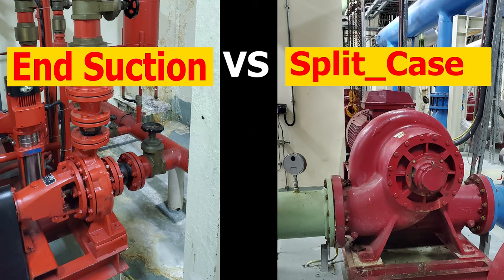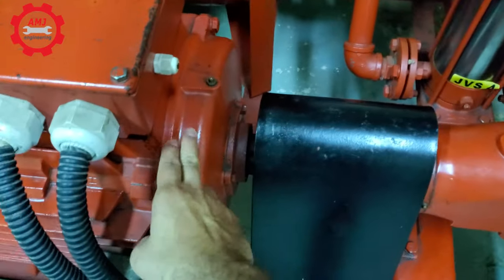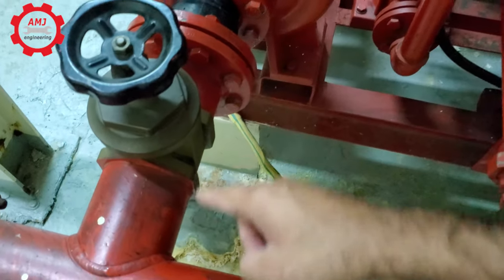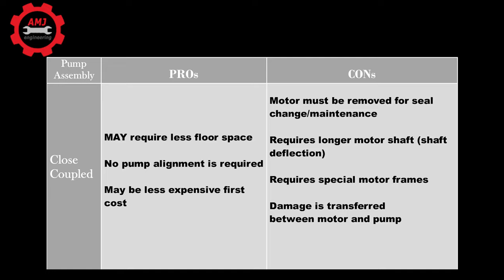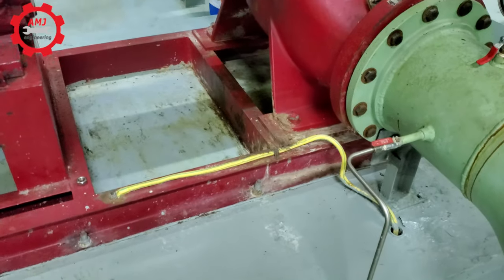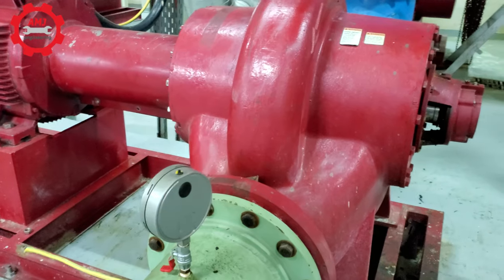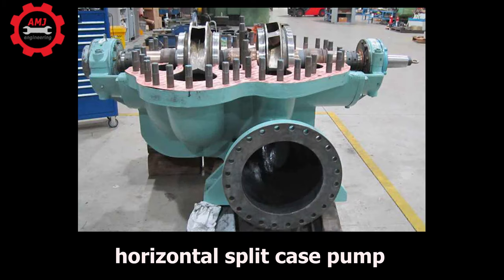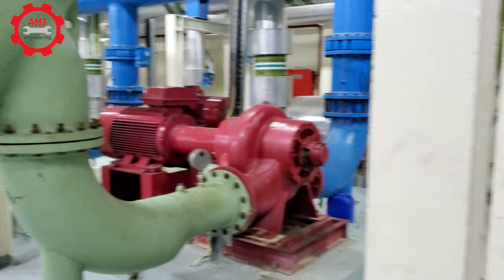End suction pump vs split case pump | HVAC 10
know the difference between end suction pumps and split case pumps, their capacities, types and fields of usage.

0:00 General Introduction
0:11 End Suction Pumps
1:47 Split Case Pumps